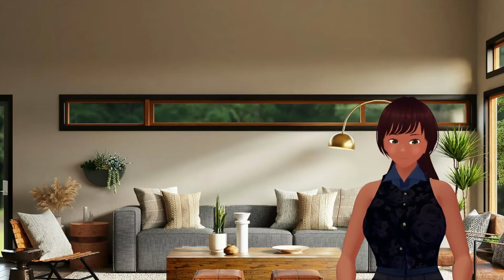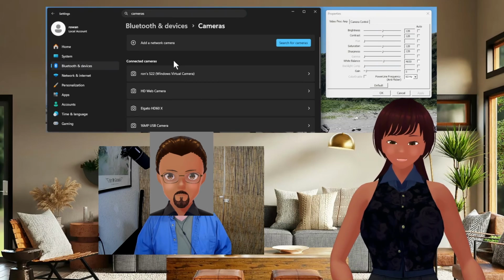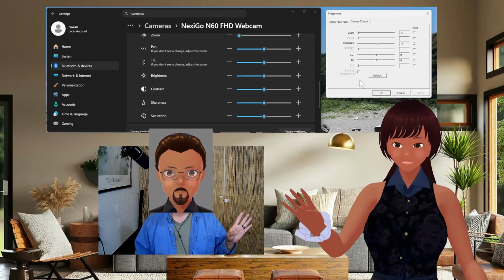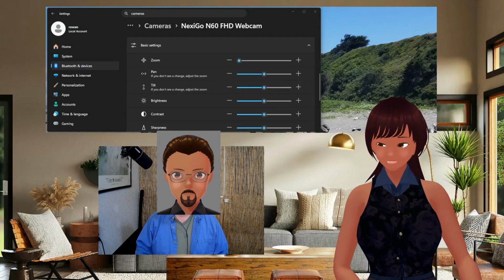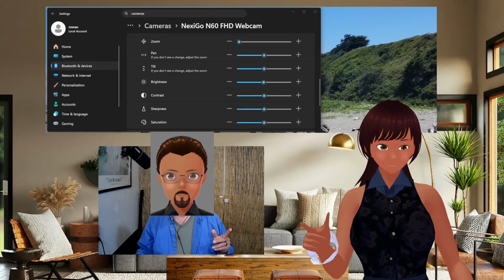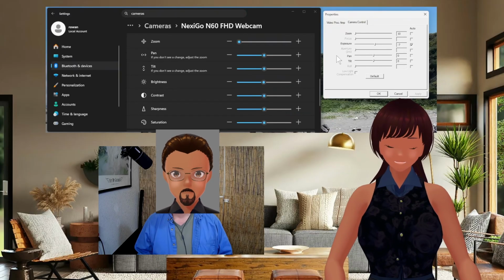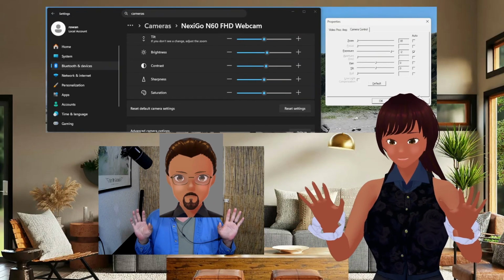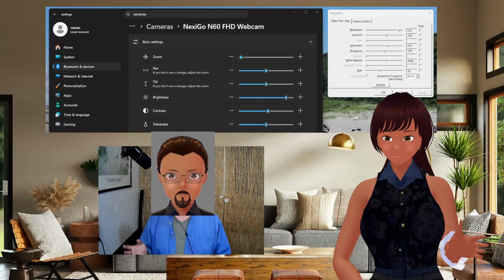How To: Fix Windows 11 webcam settings voodoo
Are you trying to configure your webcam? Do the settings keep reverting, or resetting to where they were before you changed them? We found that there are up to 2.5 ways to configure your webcam settings. Some of them work. Hopefully, this video will help you with why your settings keep changing.

Background image for this video is from Unsplash.

Leesburg, VA, USA
Published on April 12, 2021
Free to use under the Unsplash License